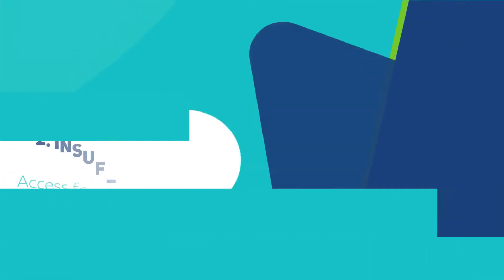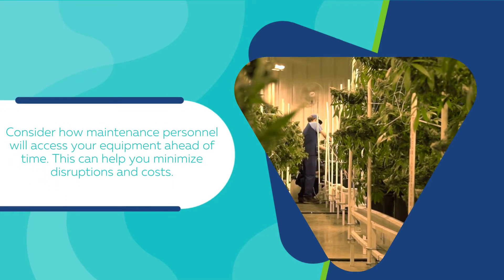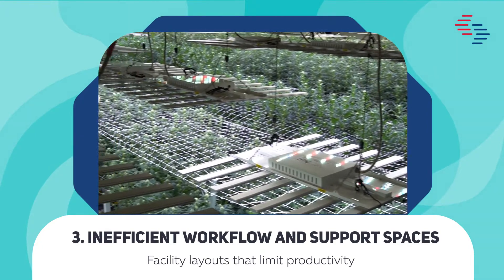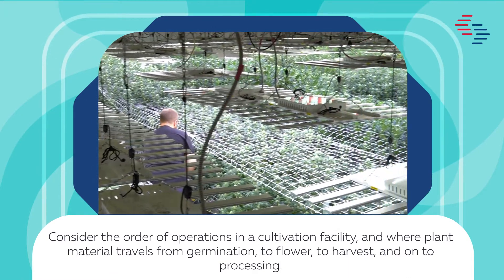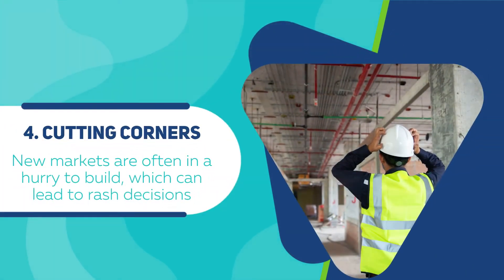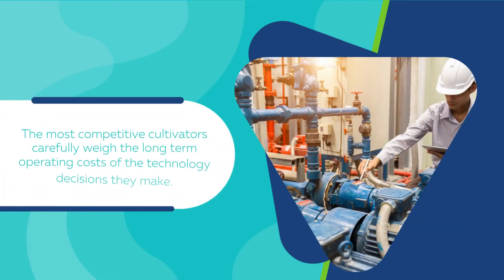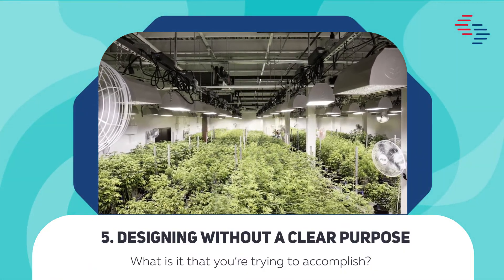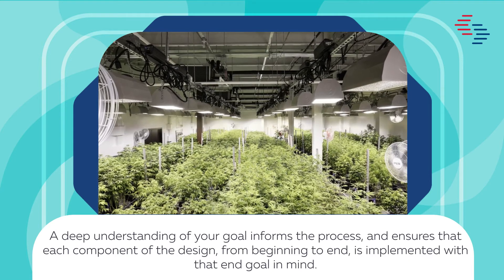5 Common Facility Design Mistakes | Surna Cultivation Technologies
- Indoor agriculture facility design is far more complex than most other construction disciplines. It requires careful planning and support from specialized experts to set a grow up for success and longevity. There are 5 mistakes we commonly see when it comes to cultivation facility design.

TIMESTAMPS
00:00 - 5 Common Facility Design Mistakes
00:07 - Poor Coordination
00:18 - Insufficient Clearance
00:30 - Inefficient Workflow and Support Spaces
00:46 - Cutting Corners
00:58 - Designing Without a Clear Purpose

Contact Surna:
1780 55th St, Boulder, CO 80301
info@surna . com

For Investors: investorrelations@surna . com